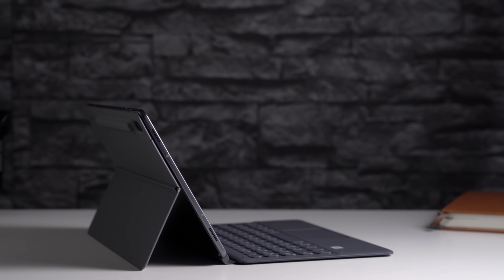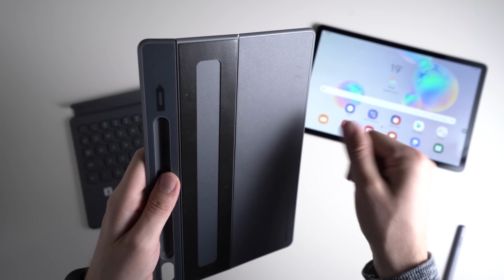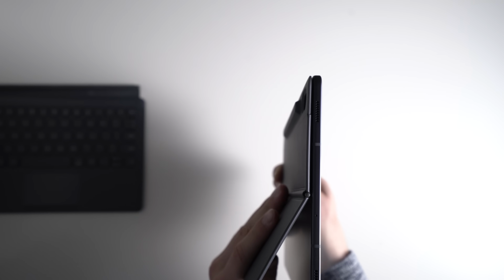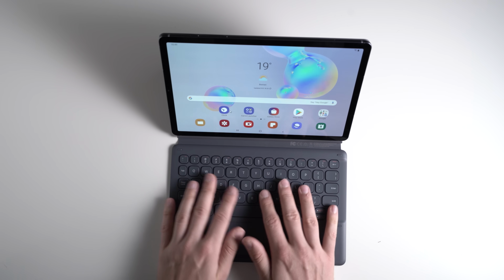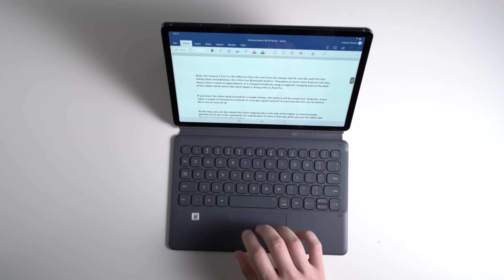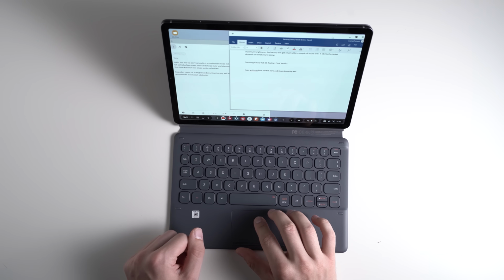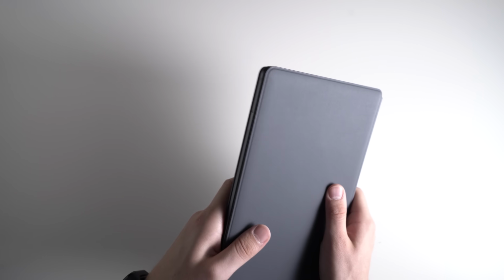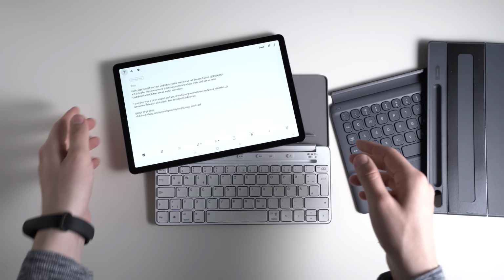Samsung Galaxy Tab S6 Keyboard Book Cover Review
Samsung Galaxy Tab S6 at Amazon

The Samsung Book Cover Keyboard is the official keyboard cover for the Samsung Galaxy Tab S6. In this video I'm giving you my full review of this keyboard. I certainly like that we're getting a kickstand and a touchpad. And the keyboard is pretty good too. However, I don't like the suction cup technology used to attach the back cover to the Galaxy Tab S6. It's a messy design.

What do you think of the Samsung Galaxy Tab S6 keyboard? Would you use it with Samsung DeX?

What I use for my videos:

Lens 1
Lens 2
Lens 3
Light 1
Light 2

Links might be partner links.